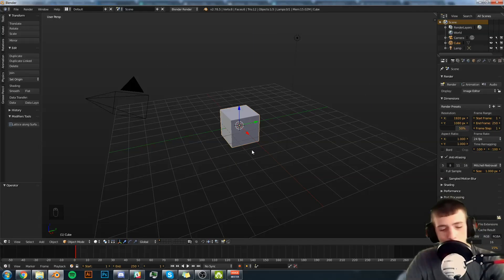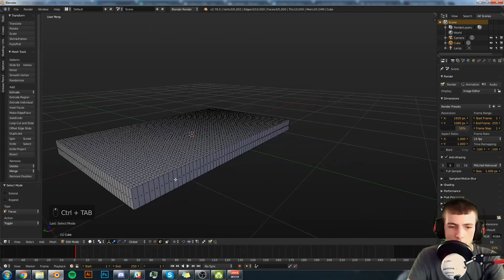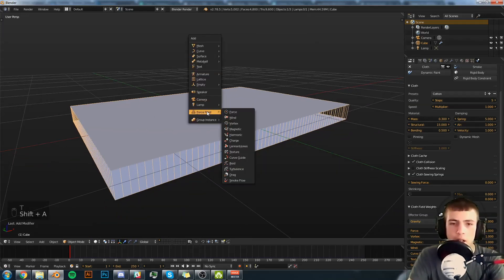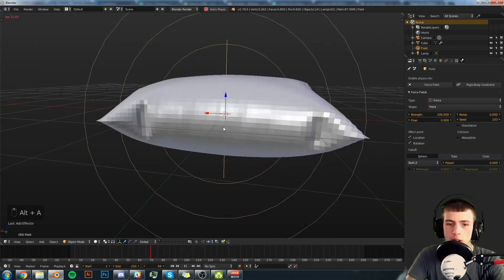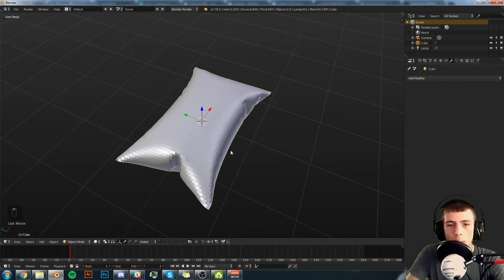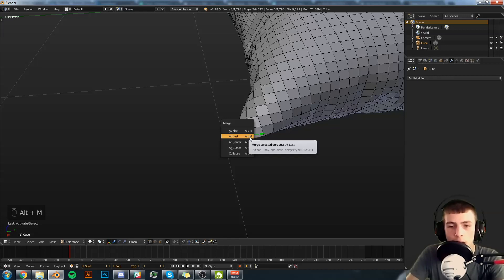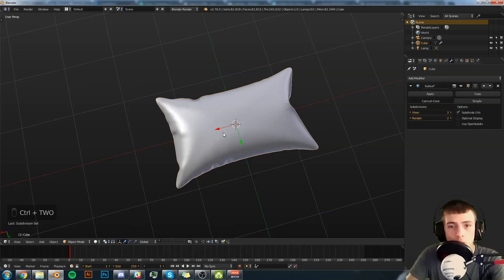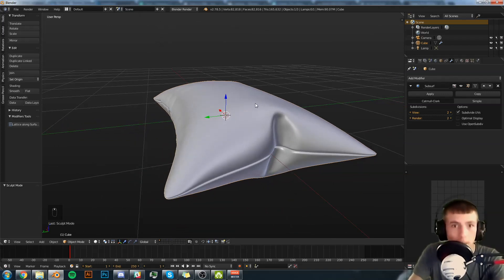How to Make a Pillow in Blender 2.7x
Learn how to model a pillow in Blender for Arch Viz and/or Product design in this short tutorial.

If you ever need some instant tech support, or would just like to chat with hundreds of other Blender Artists real time, join up! We'd love to have you :) We also host weekly Blender Challenges for our members, which can be good fun to join!

***Untouchable Bond***
In the Intro, as you likely noticed, we have the logo for Untouchable Bond. Untouchable Bond is a short film project, my team and I are developing.

Cheers